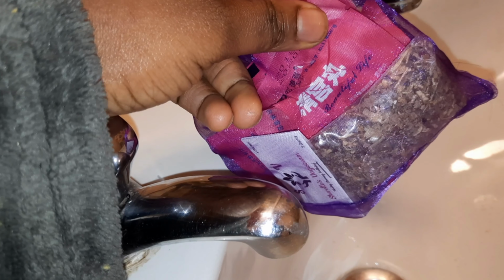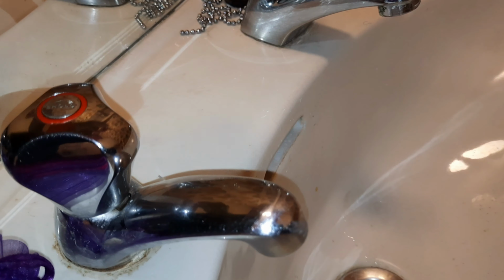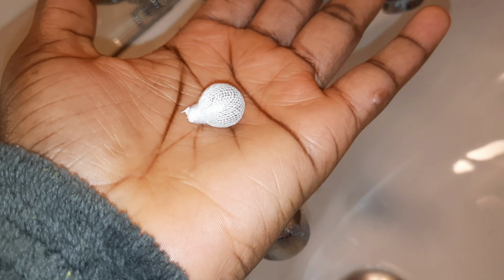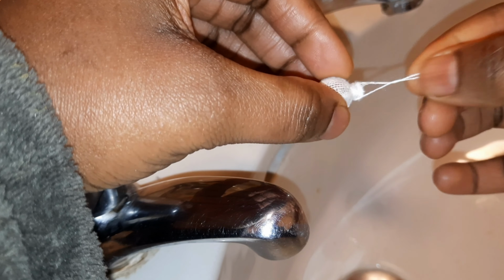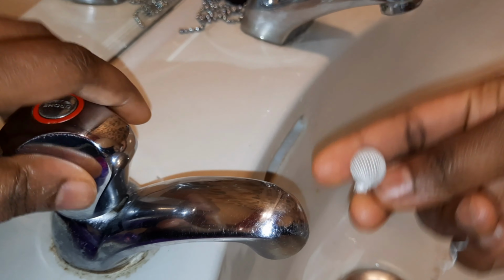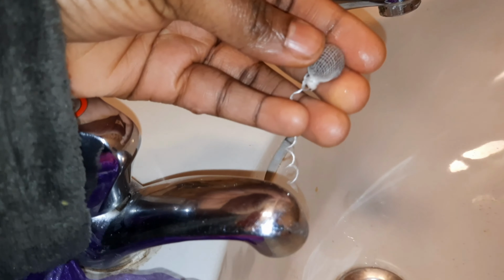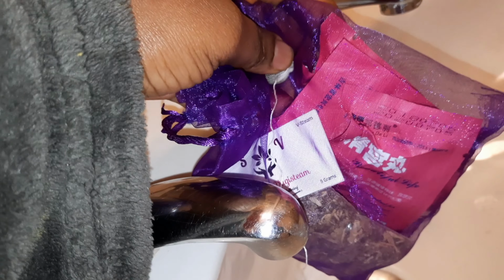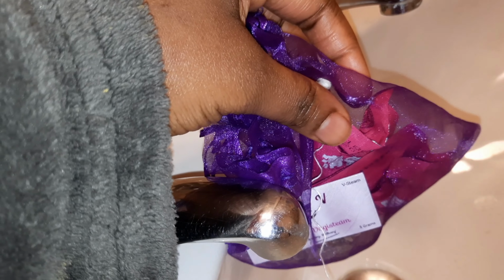How to get pregnant using yoni pearls,herbal tampons,detox Pearl's.yoni Pearl's, infertility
Hell and welcome to my space in todays video.i shared a way on how to get pregnant fast using yoni pearls.for infertility. It can also be used for fibroids, pcos,ovarian cysts and endometriosis with ovulation disorder..it has alot of uses and i hope you try it and that it works for you too.thanks and please don't forget to subscribe.